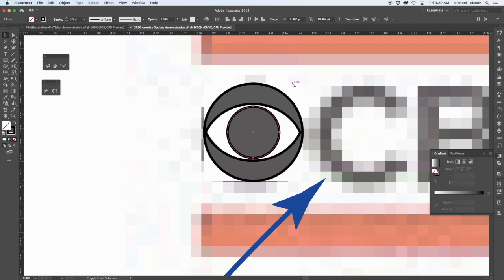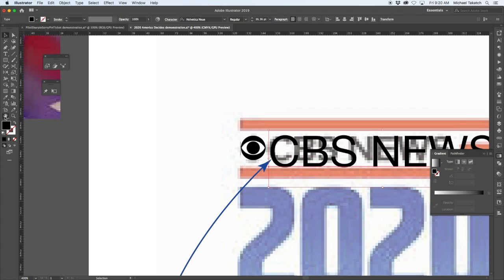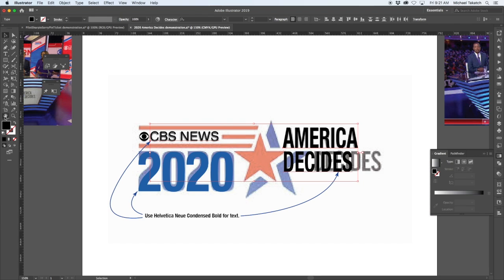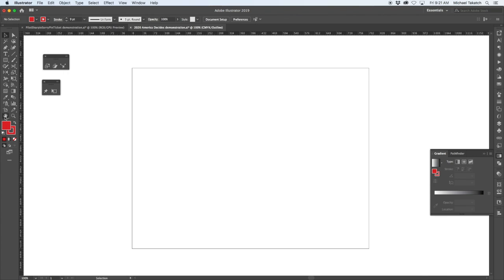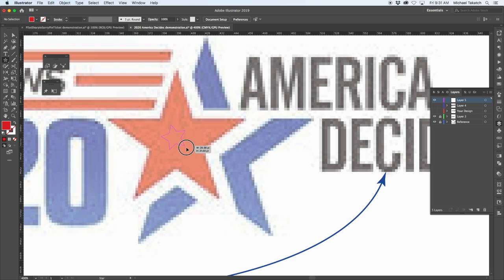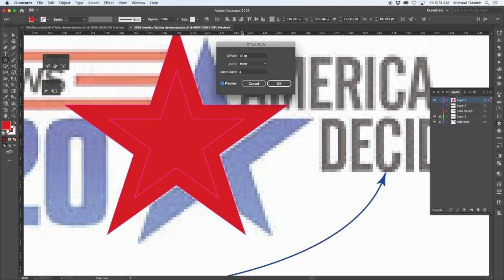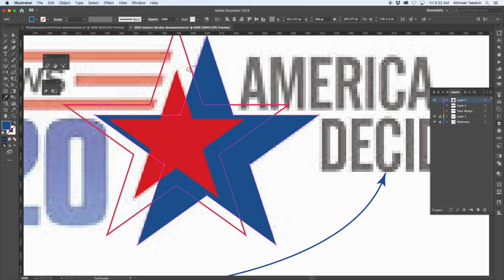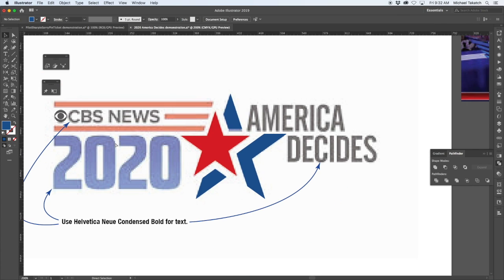Politics CBS AMERICA DECIDES 2020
This video is about Politics